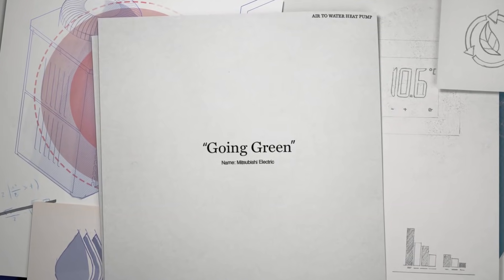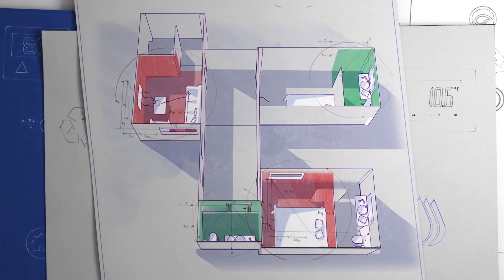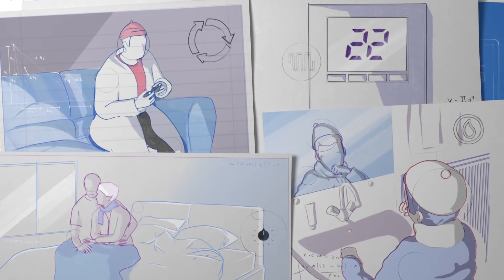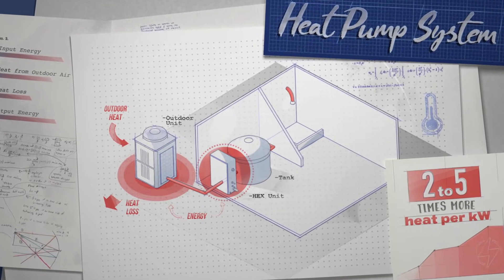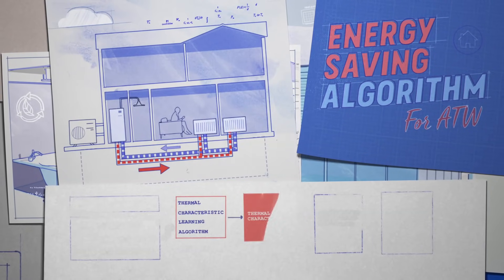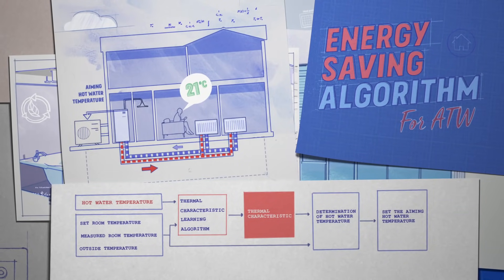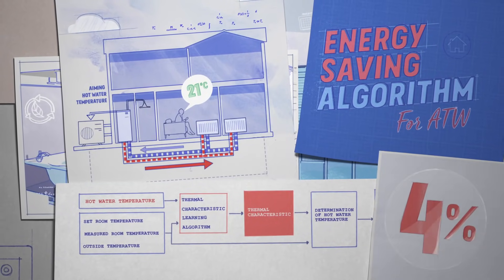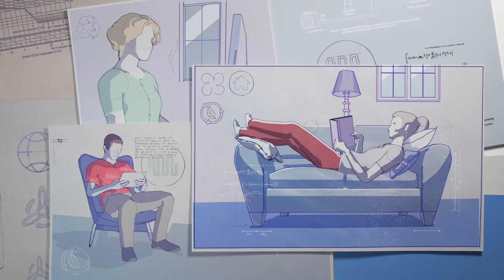Energy Saving Algorithm for Air to Water heat pump system - Where Big Ideas Come From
Our Air to Water heat pump system is more efficient than typical heating systems. And we made it smarter with our energy-saving algorithm. The algorithm focuses on a home’s thermal characteristics. That helps us deliver a more consistent temperature while consuming less energy.